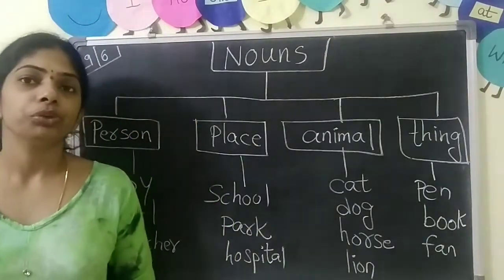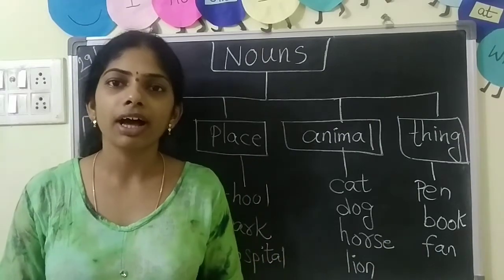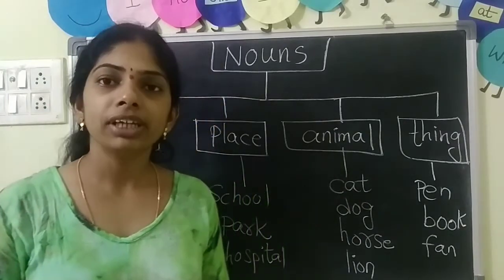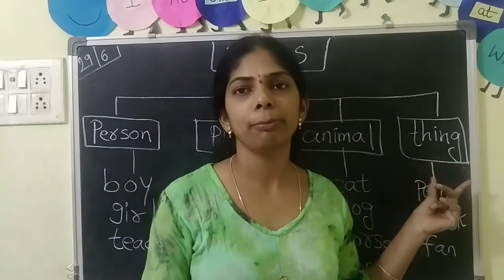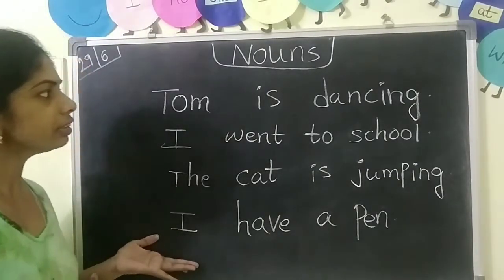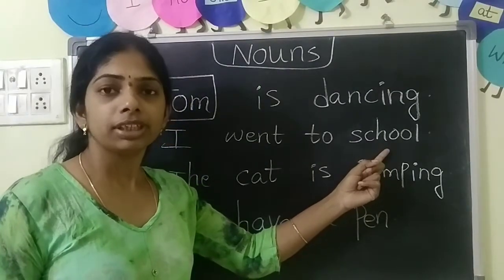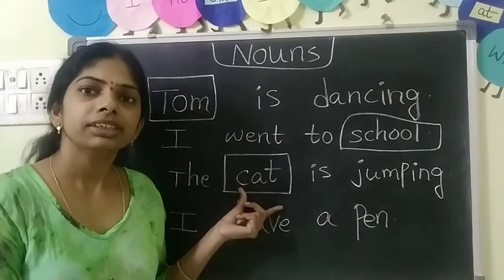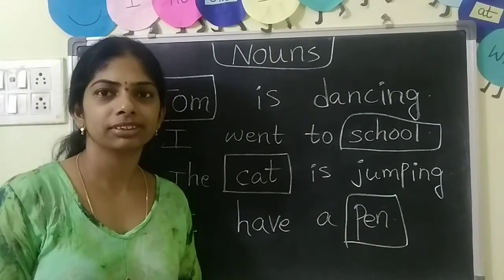Nouns| what is a noun?| Identifying noun in a sentence